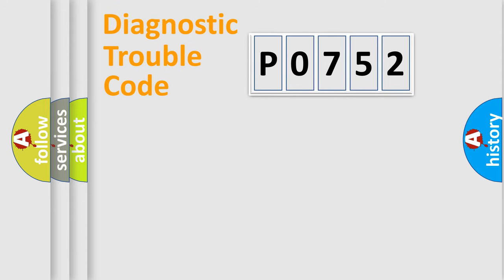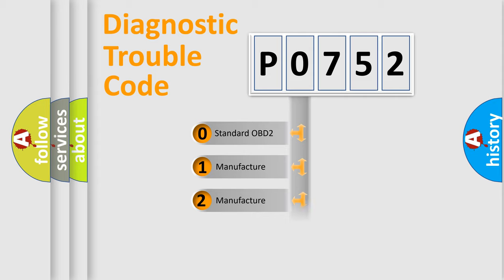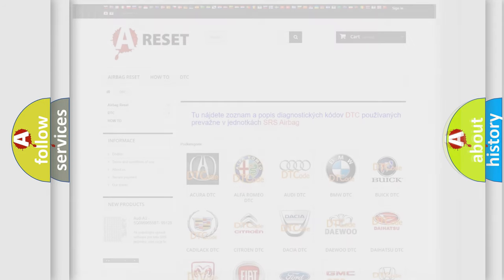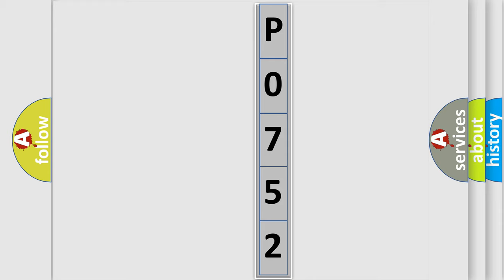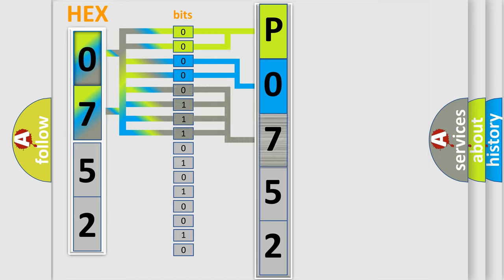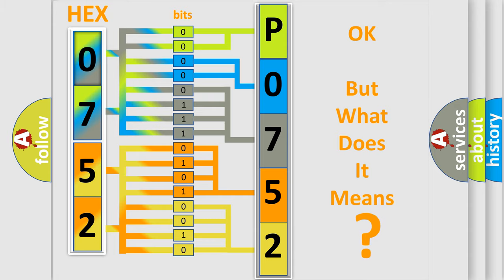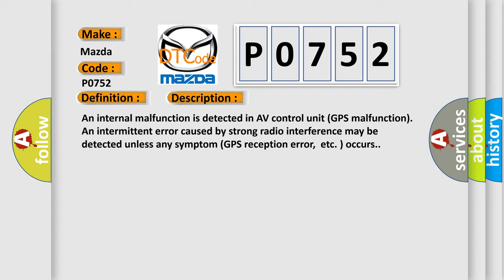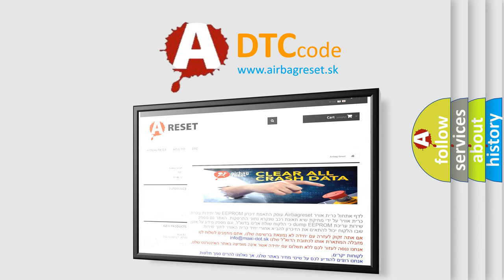DTC Mazda P0752 Short Explanation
Contents:
0:21 Basic DTC analysis according to OBD2 protocol standard.
1:48 Insight into programming
2:58 A diagnostically understandable description of the Diagnostic Trouble Code
3:05 Basic error definition

Make:
Mazda
Code:
P0752
Definition:
GPS Comm
Description: